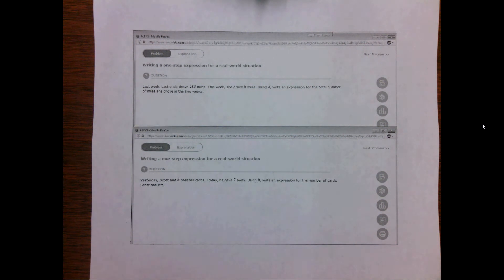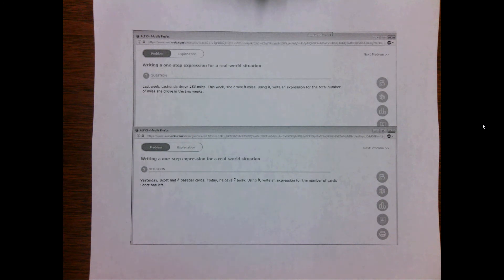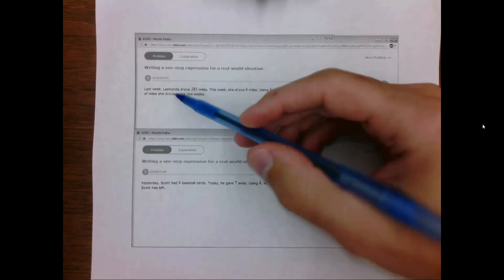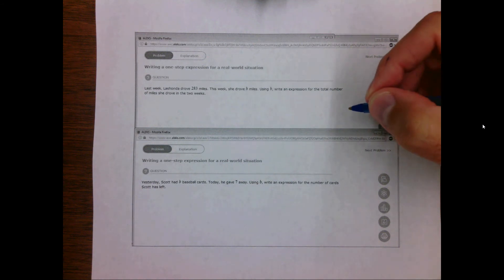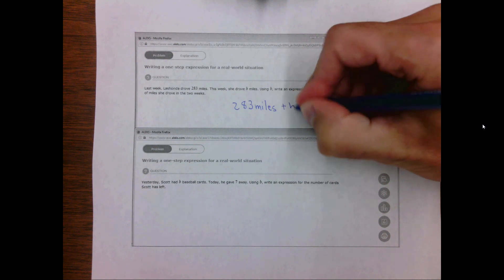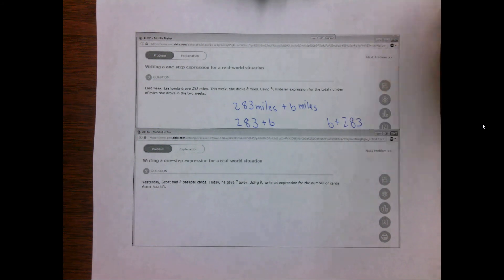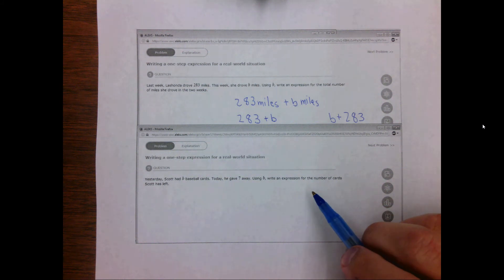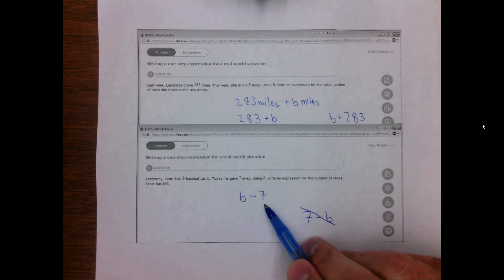1.2q Writing a one step expression for a real world situation